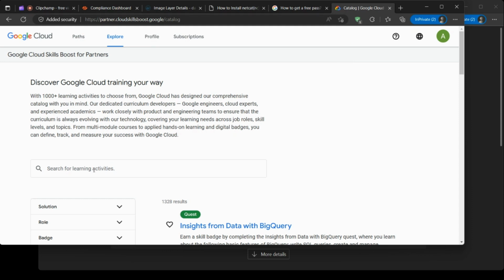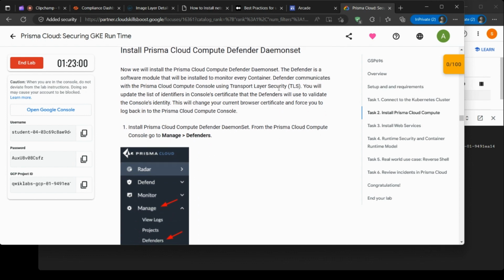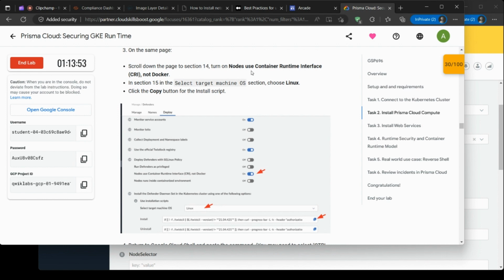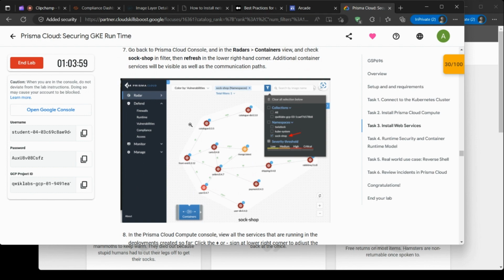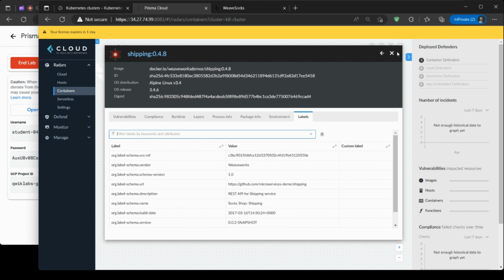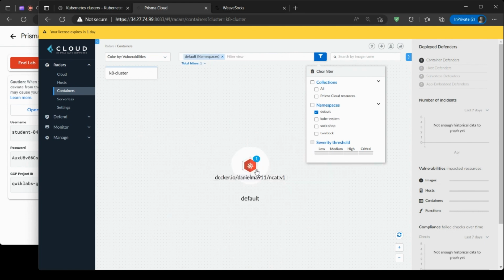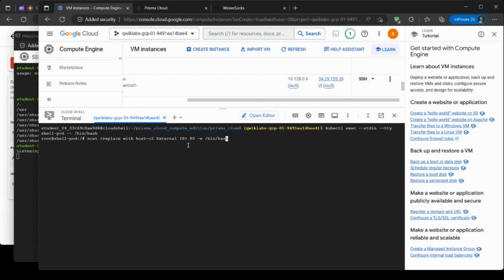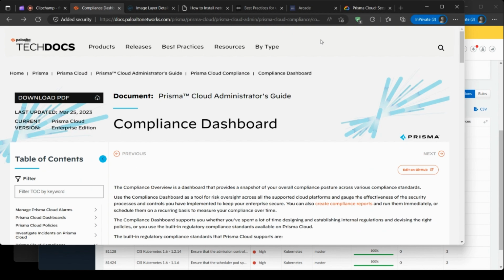Prisma Cloud: Securing GKE Run Time (Qwiklabs Walkthrough)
In this Qwiklab Walkthrough, Prisma Cloud is used to secure runtime aspects of a GKE Cluster

Relevant links:
1. How to get a free pass
2. Prisma Cloud Administrator's Guide
3. Partner link for this Qwiklab